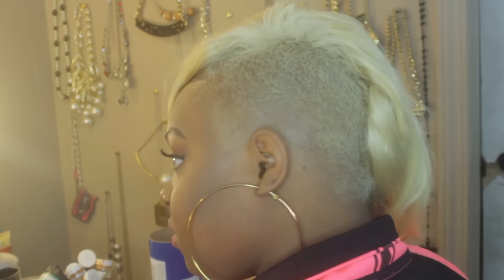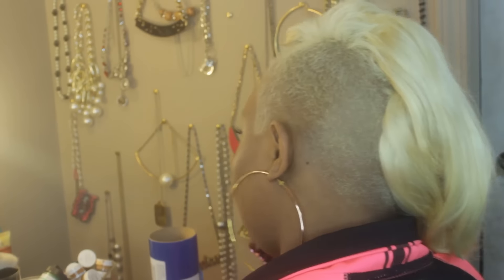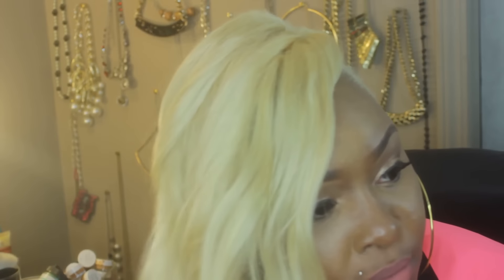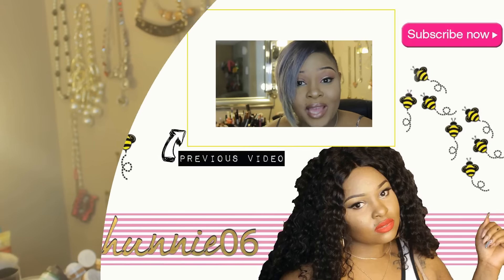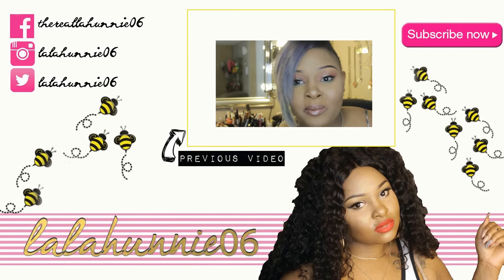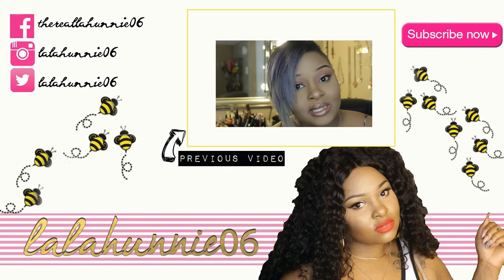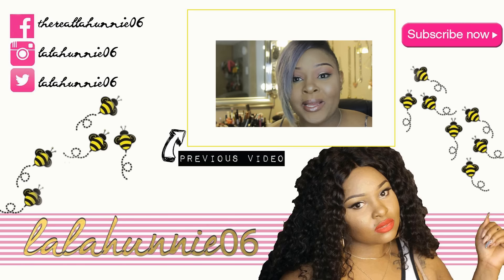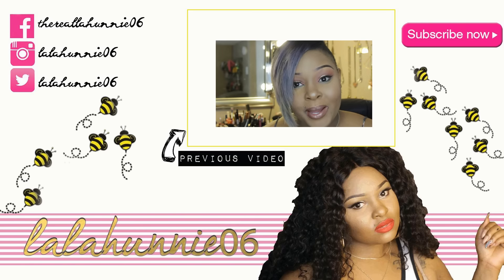Glam Divaz Hair | Russian Blonde Hair | First Look